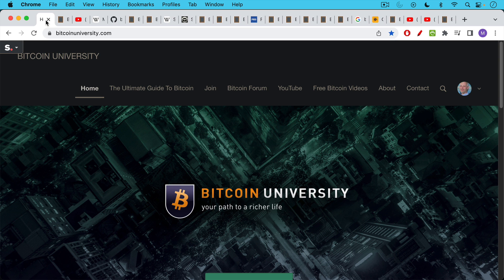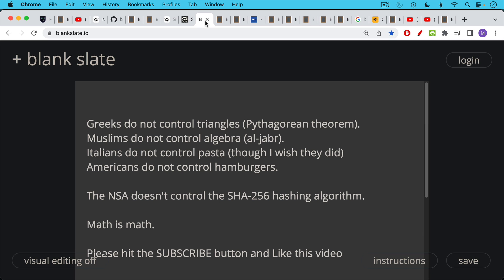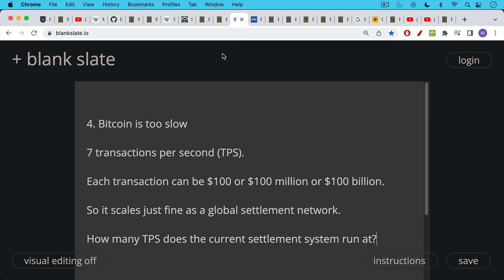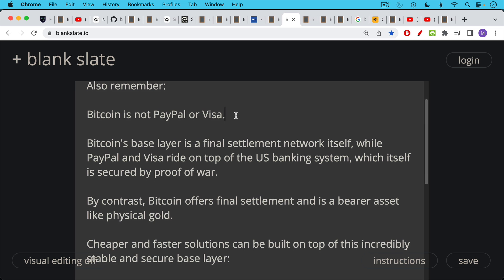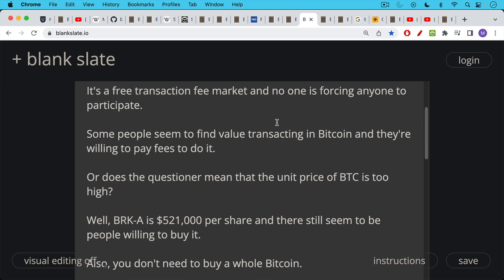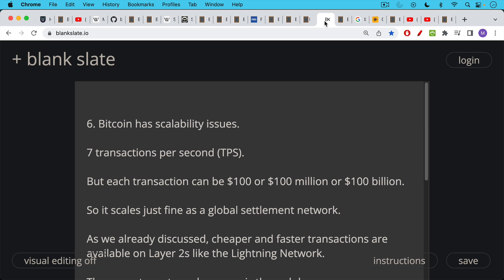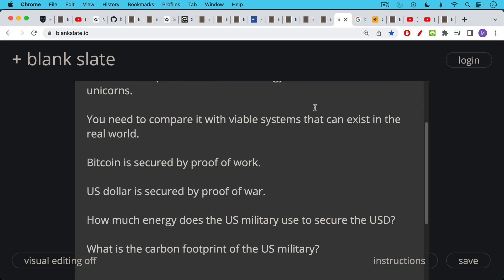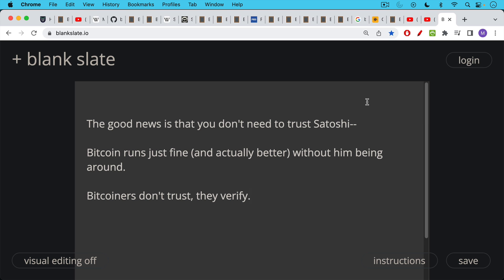Answering Common Bitcoin FUD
In this video, I discuss common questions about Bitcoin including:

1) Its MIT license
2) Whether the NSA controls the SHA-256 hashing algorithm
3) Whether the government knows who Satoshi is
4) Bitcoin's speed
5) The price of Bitcoin and Bitcoin transaction fees
6) Bitcoin's scalability
7) Bitcoin's energy usage

I conclude that Bitcoin has a robust, anti-fragile design and will continue to take market share from traditional stores of value like gold and real estate.

Bitcoin is hope-- and its future is very bright indeed.